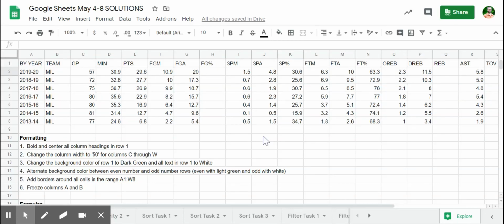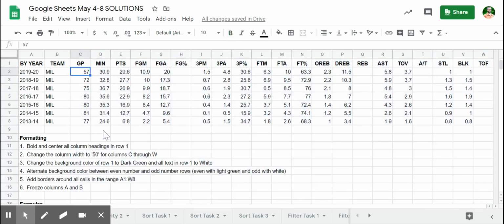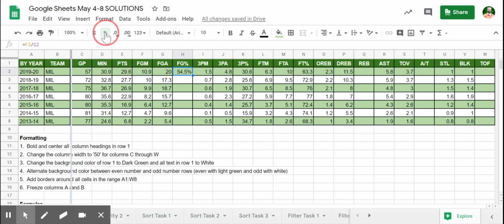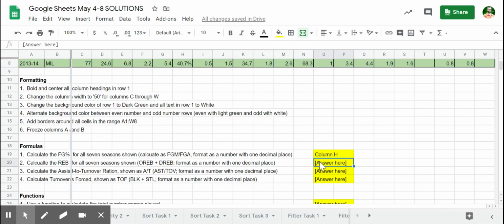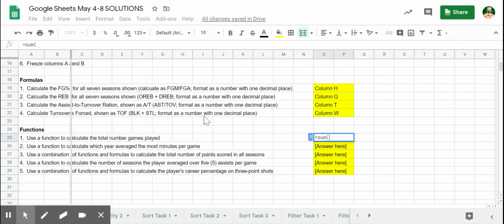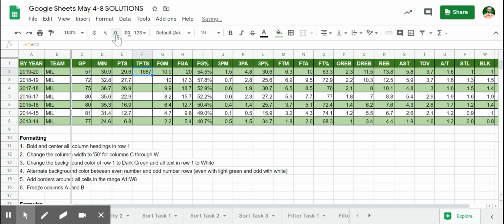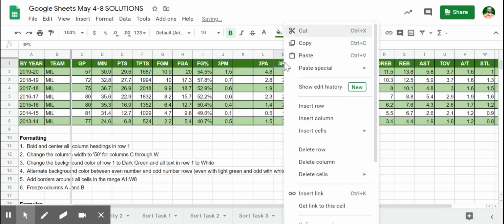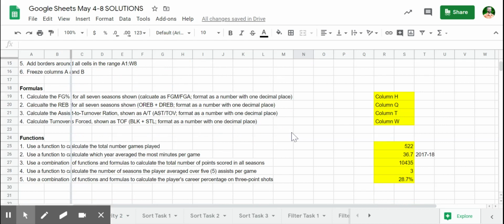Review of Formatting, Formulas and Functions with Google Sheets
This video accompanies Activity 1 with the assignment for May 4 - May 8 for Mr. Lupton's Computer Solutions course.